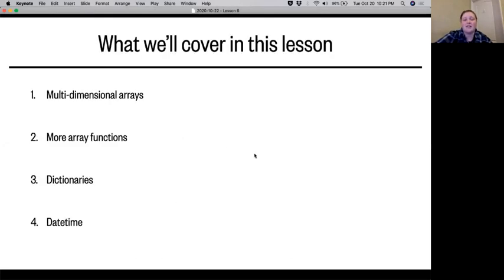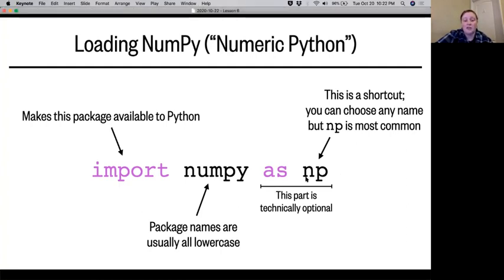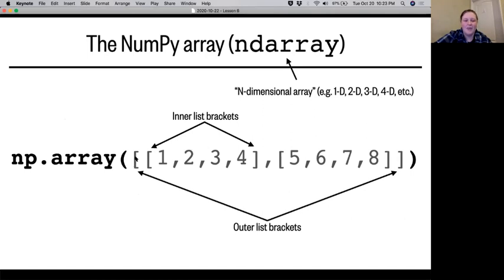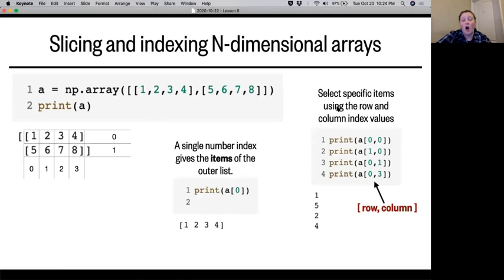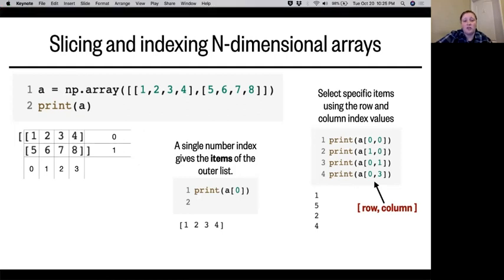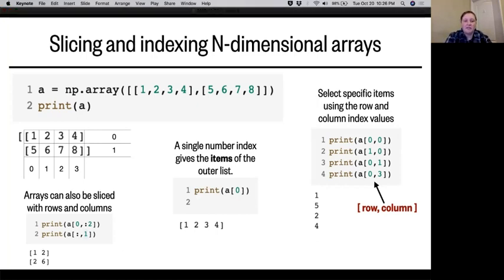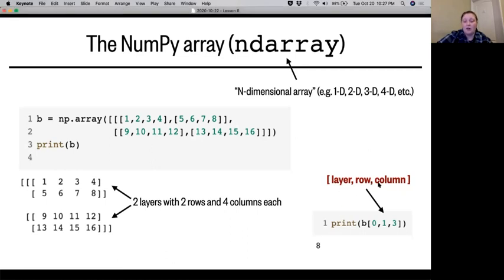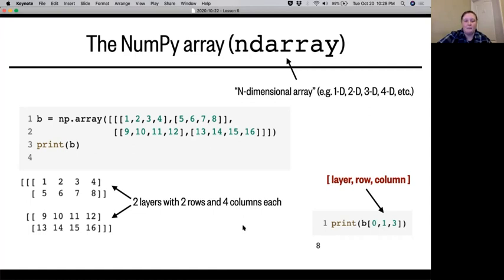Lesson 6, Part 1: Multi dimensional arrays